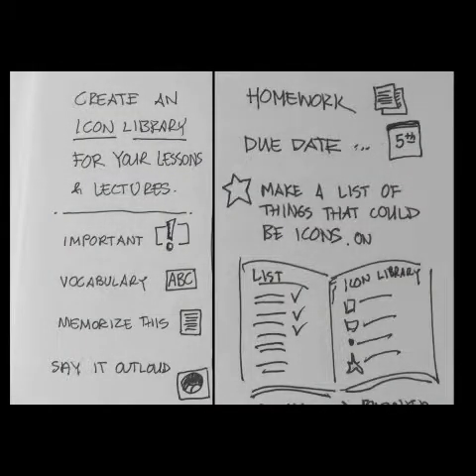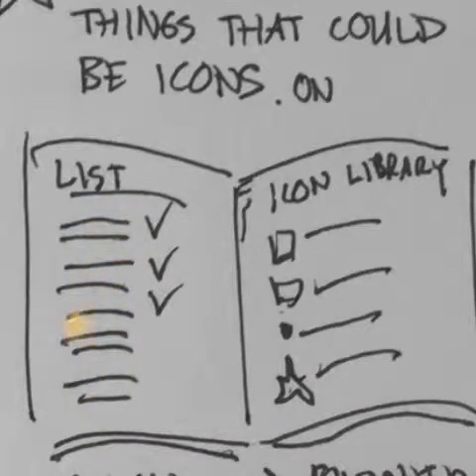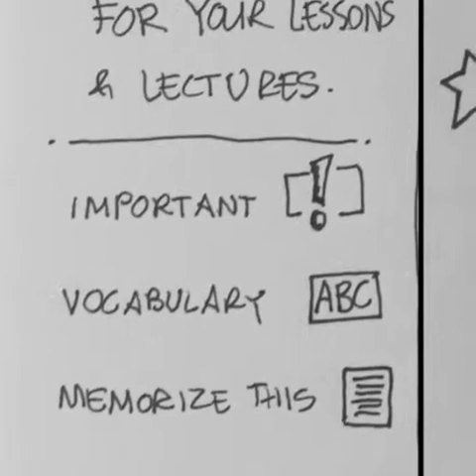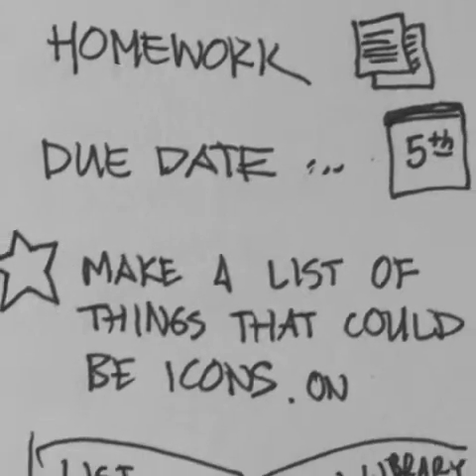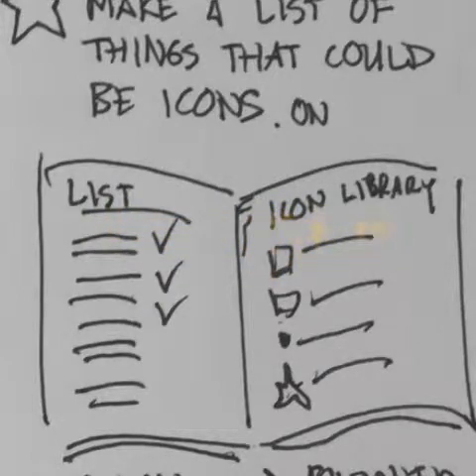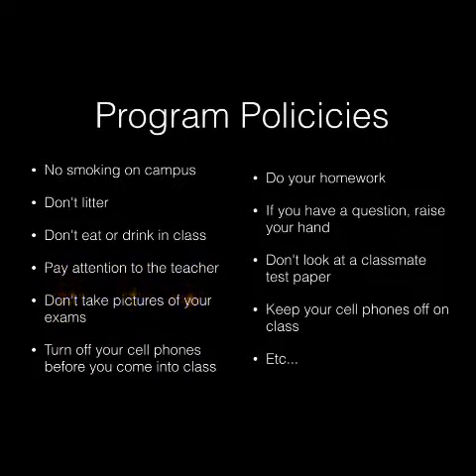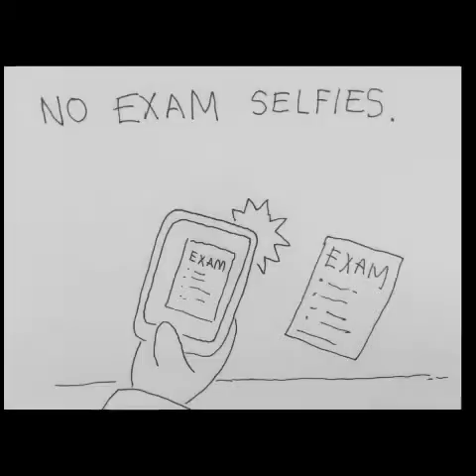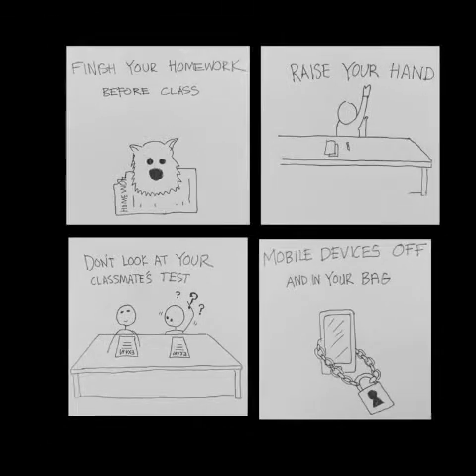Bored of Boardcraft (part 4)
This is the final part of my talk on teaching others about drawing ideas in the classroom. This part is about three minutes and fifteen seconds.